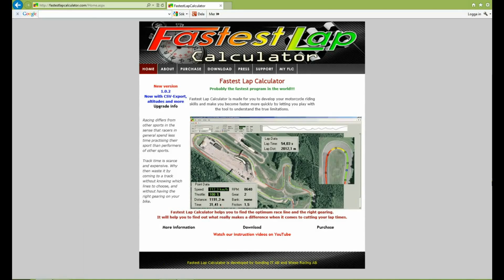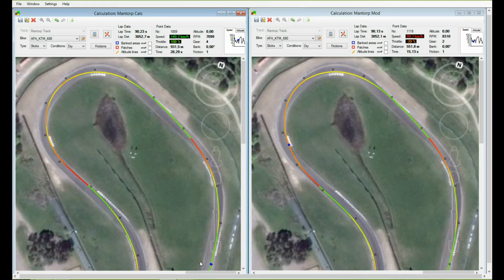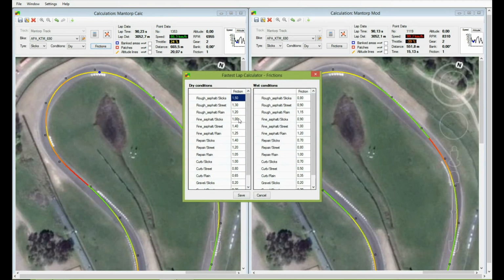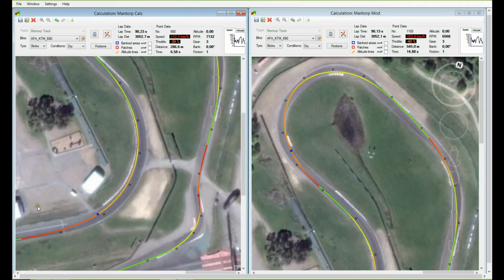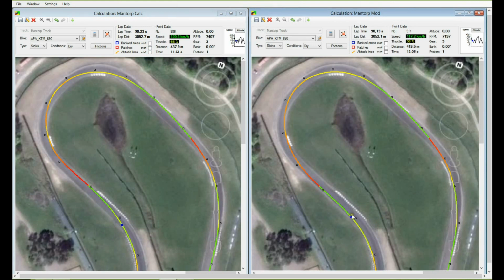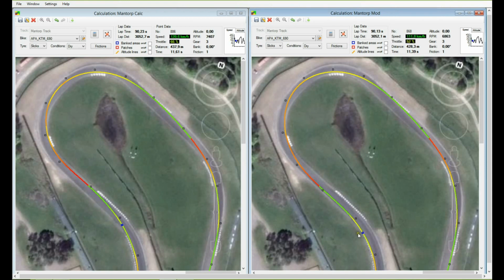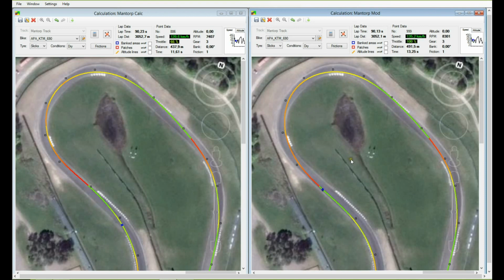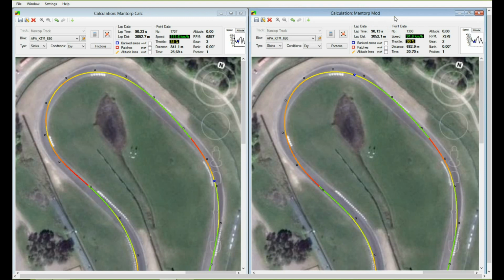4 Simulate alternative racelines in Fastest Lap Calculator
In this tutorial we show you how to use Fastest Lap Calculator to find the best race line